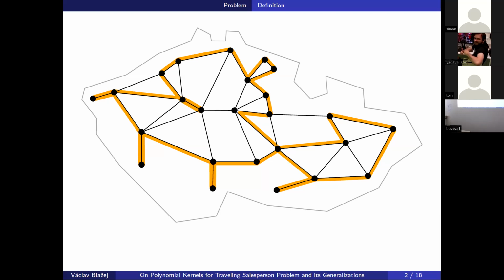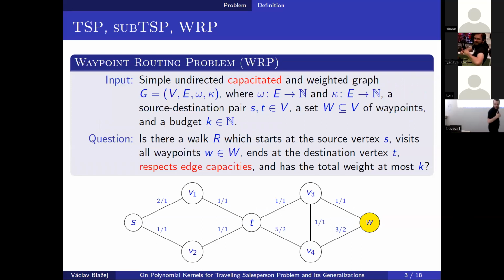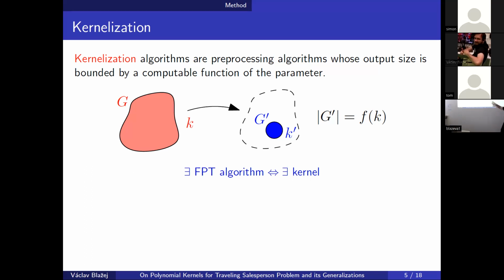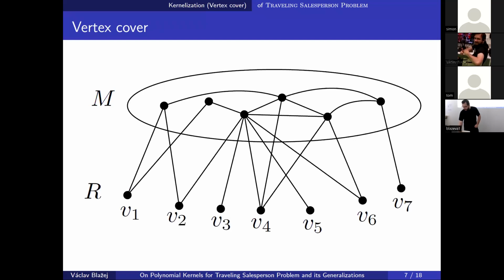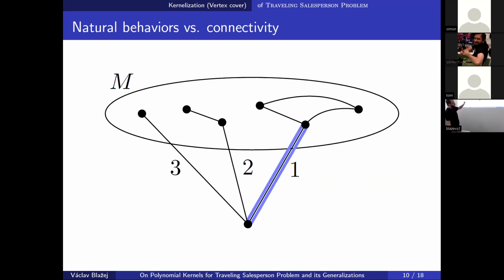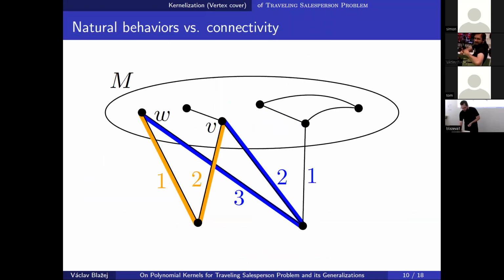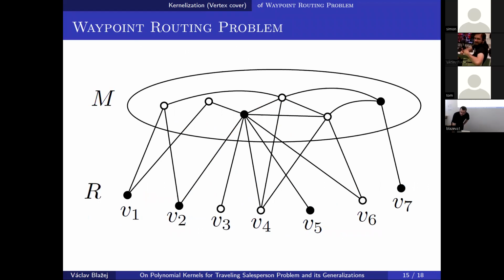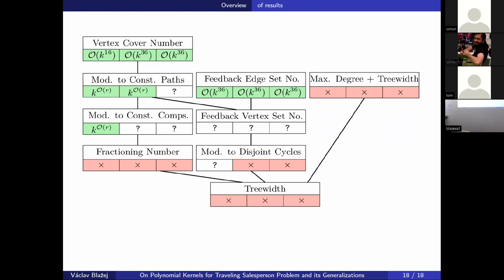Václav Blažej: On Polynomial Kernels for Traveling Salesperson Problem and its Generalizations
For many problems, the important instances from practice possess certain structure that one should reflect in the design of specific algorithms. As data reduction is an important and inextricable part of today's computation, we employ one of the most successful models of such precomputation—the kernelization. Within this framework, we focus on Traveling Salesperson Problem (TSP) and some of its generalizations.

We provide a kernel for TSP with size polynomial in either the feedback edge set number or the size of a modulator to constant-sized components. For its generalizations, we also consider other structural parameters such as the vertex cover number and the size of a modulator to constant-sized paths. We complement our results from the negative side by showing that the existence of a polynomial-sized kernel with respect to the fractioning number, the combined parameter maximum degree and treewidth, and, in the case of subset TSP, modulator to disjoint cycles (i.e., the treewidth two graphs) is unlikely.

This is joint work with Pratibha Choudhary, Dušan Knop, Šimon Schierreich, Ondřej Suchý, and Tomáš Valla.